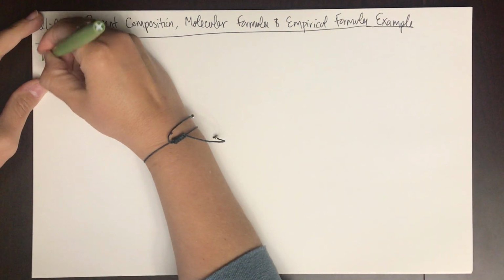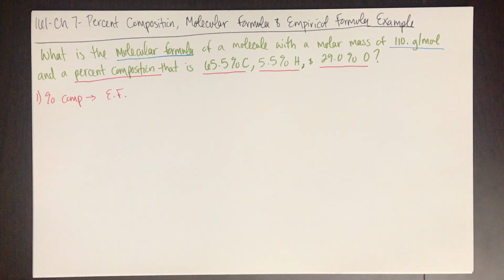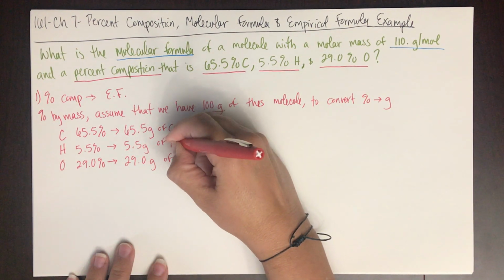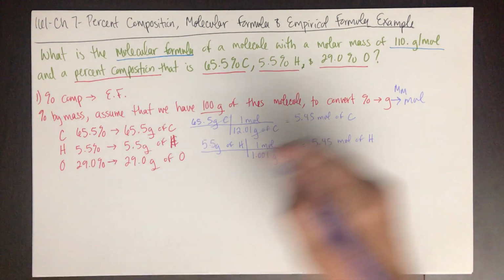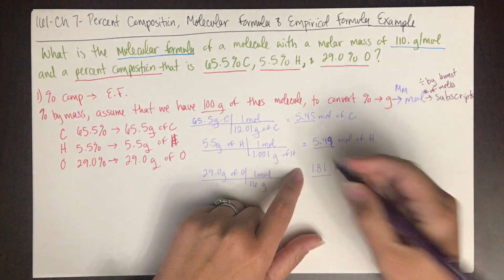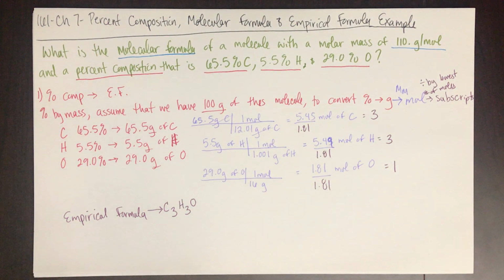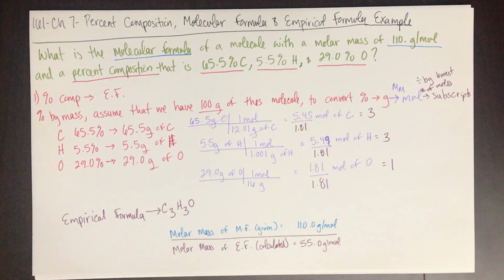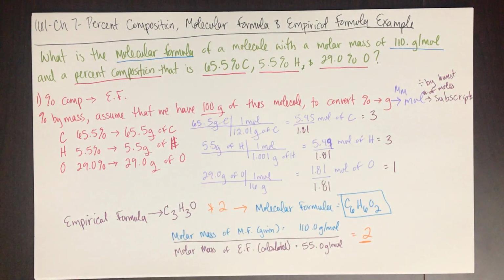Chem 161 - Ch 7 - Percent Composition, Empirical Formula & Molecular Formula Example